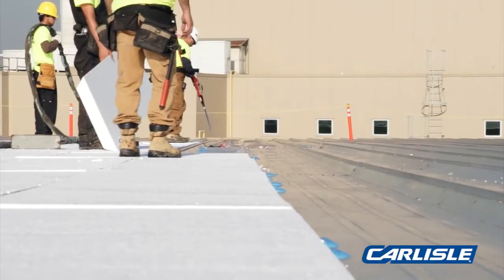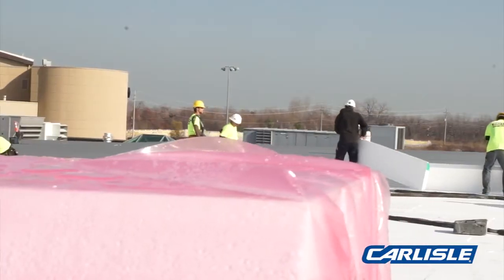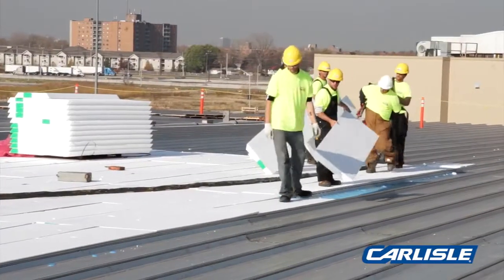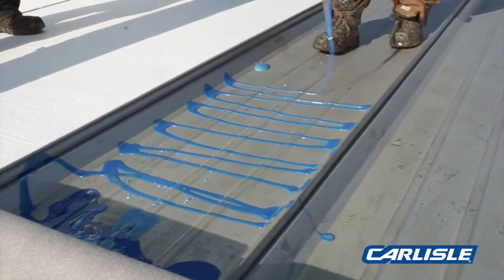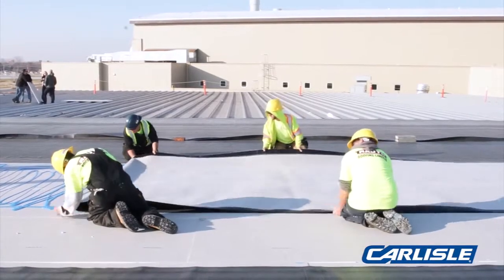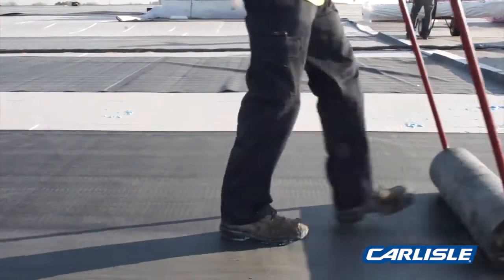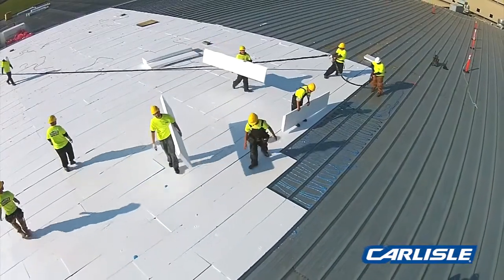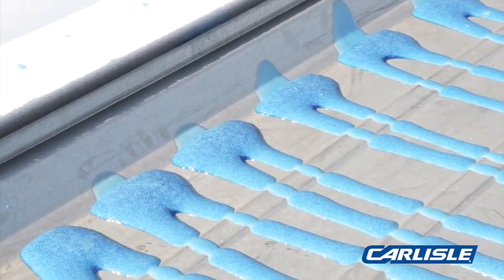Voice of the Contractor- FleeceBACK EPDM Retrofit with Flexible FAST Adhesive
This Voice of the Contractor video discusses the use of Carlisle's FleeceBACK EPDM membrane with Flexible FAST Adhesive on a project in Windsor, ON.